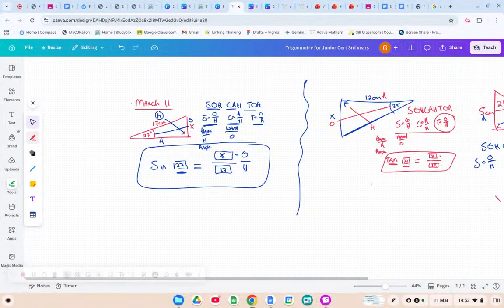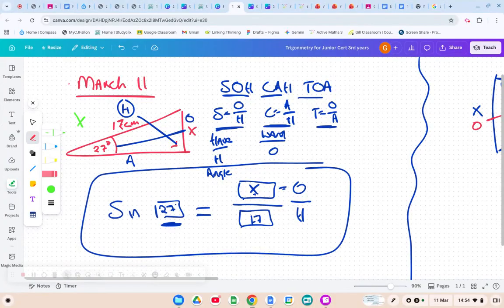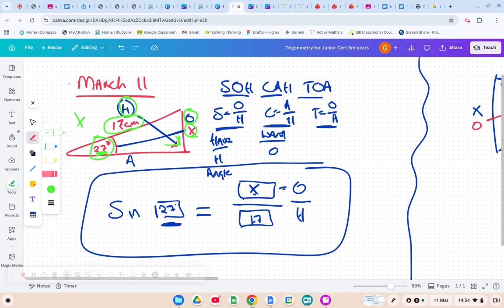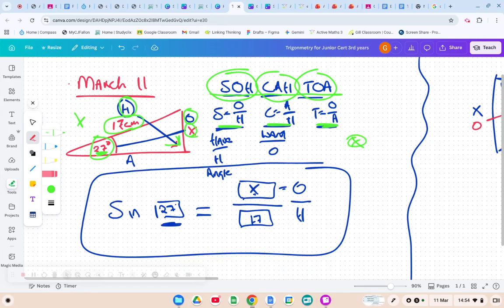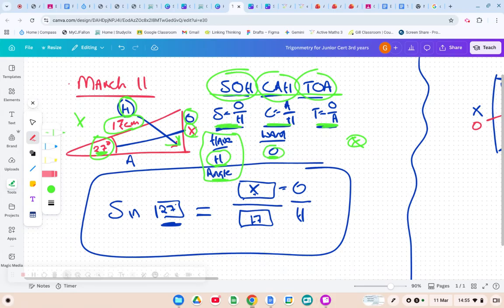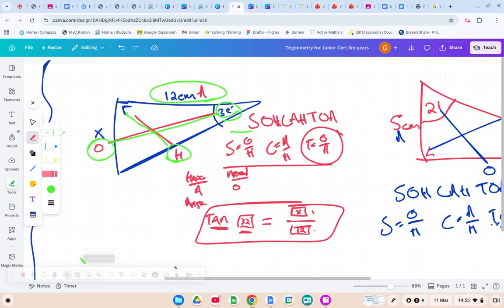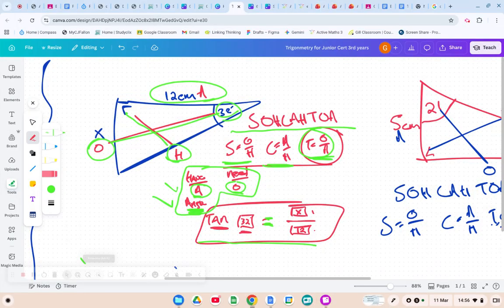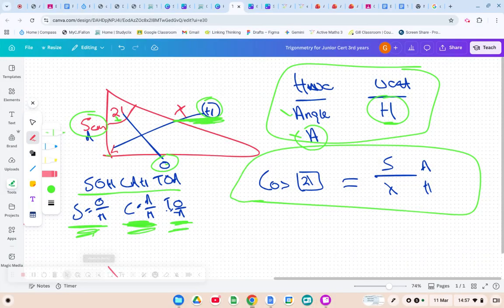Trigonometry Day 2